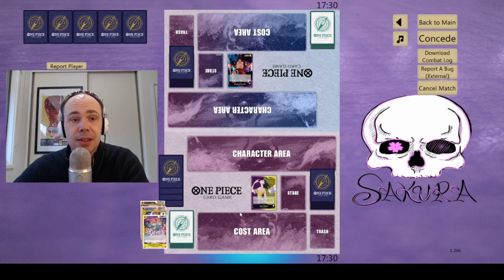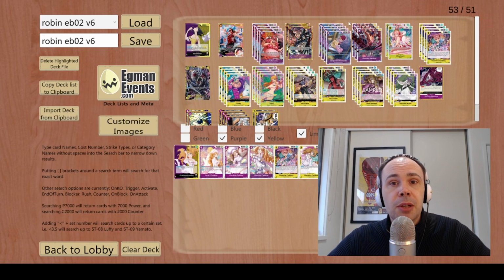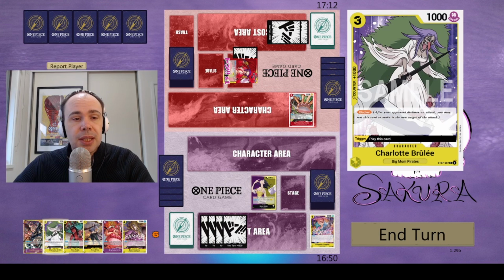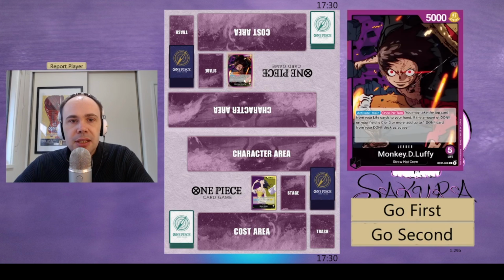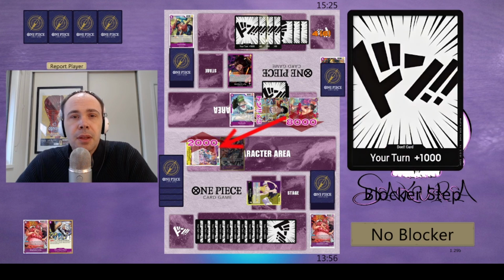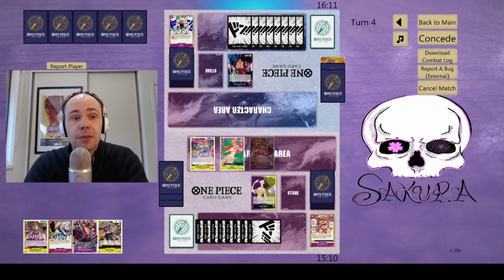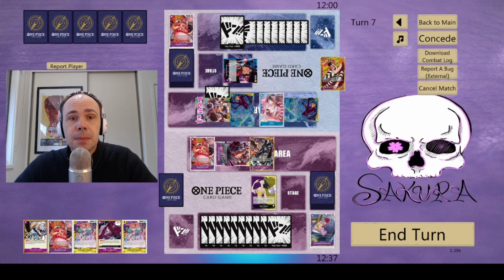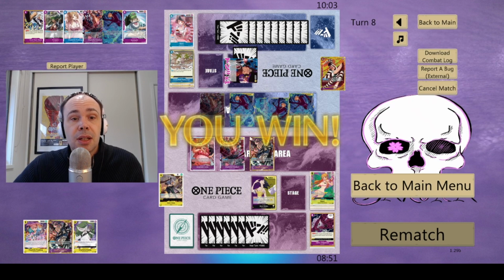Ultimate Robin list into the op11 format UP Luffy Belo Betty and P Luffy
Bringing Robin back for the OP11 format. i will show you my old deck list and what i am changing to bring robin into this format.
I have 3 matches to demonstrate the build into 3 strong decks in op11.

Time stamps
00:00 - into
00:26 - Deck talk
10:29 - Game 1 Belo Betty
17:54 - Game 2 Purple Luffy
25:18 - Game 3 Blue purple Luffy

Decklist
1xOP09-062
1xEB02-061
4xOP08-069
2xOP08-119
4xOP10-072
3xOP11-067
4xOP03-112
1xOP03-123
4xOP07-107
4xOP08-106
4xOP09-106
2xOP09-107
4xOP10-109
4xST07-007
1xOP02-089
2xOP08-076
4xOP09-078
2xST09-014